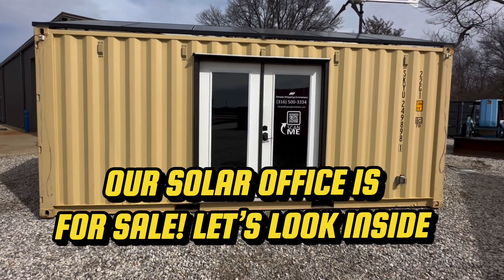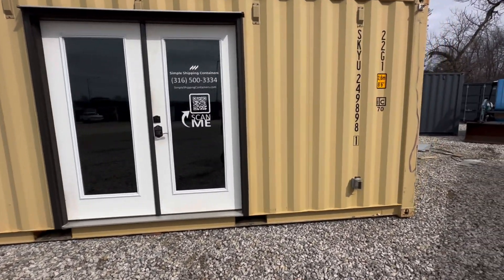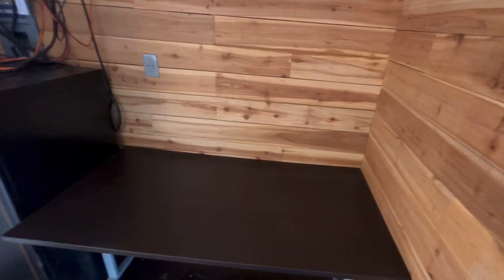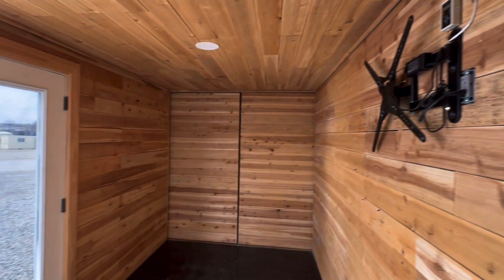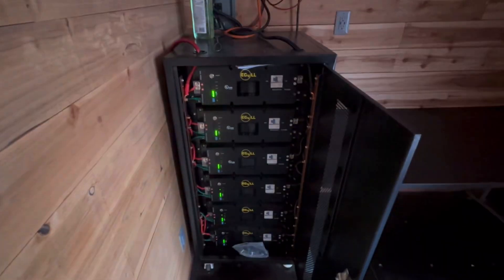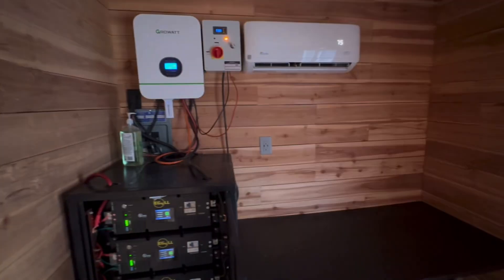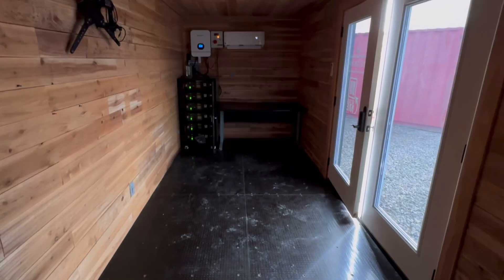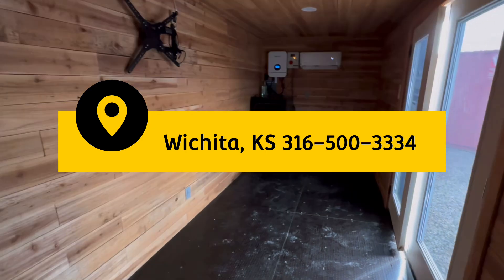We’ve Got Our Solar Office for Sale. We Can Ship Anywhere in the US.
This container is fully closed-cell spray foamed, has 1900 watts of solar, a Growatt inverter, and a bank of 5.12 kWh EG4 batteries if the buyer wants to stay completely offgrid.